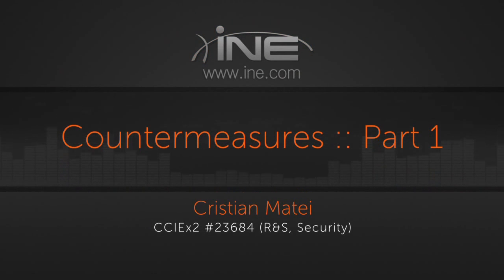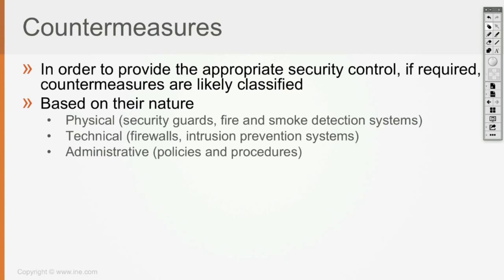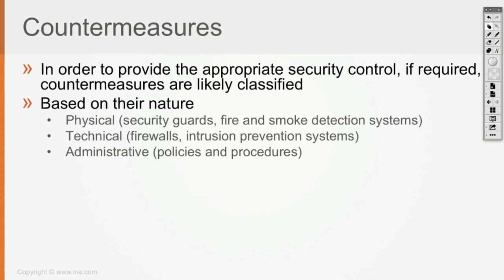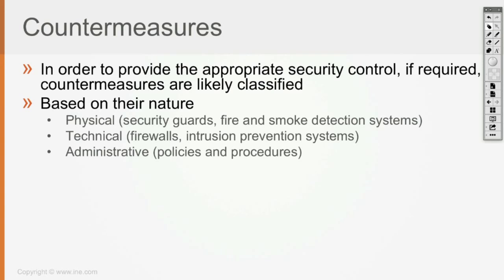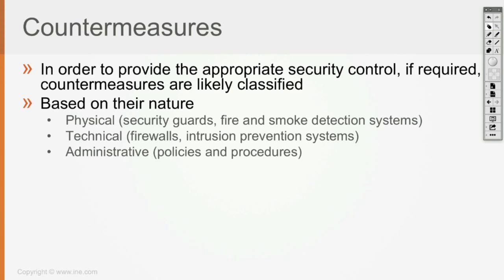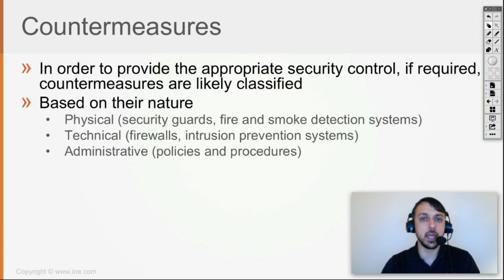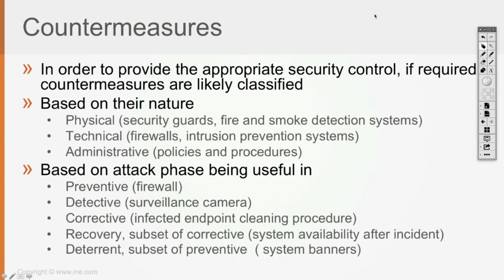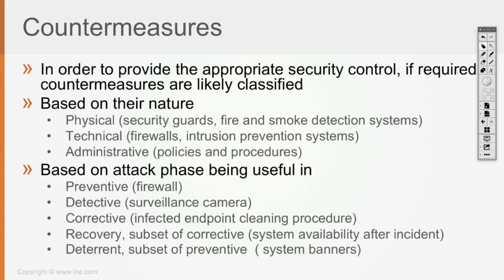20 Countermeasures Part 1 (CCNA SEC 210-260)